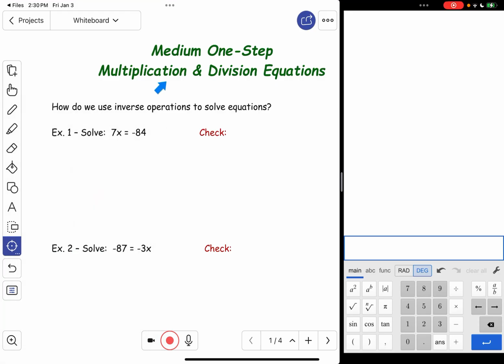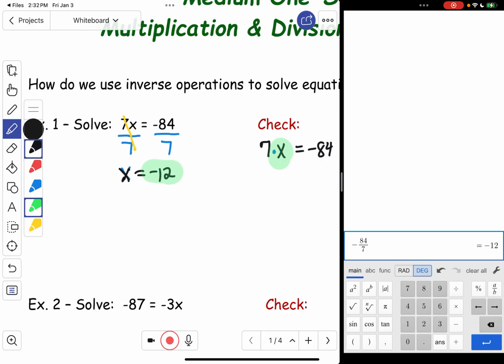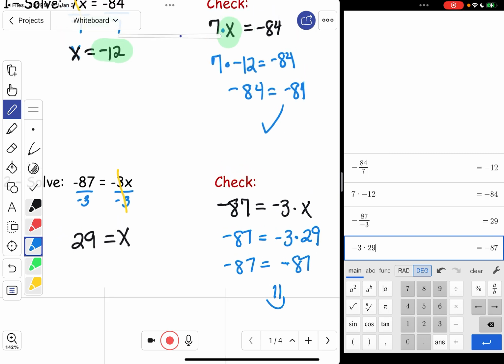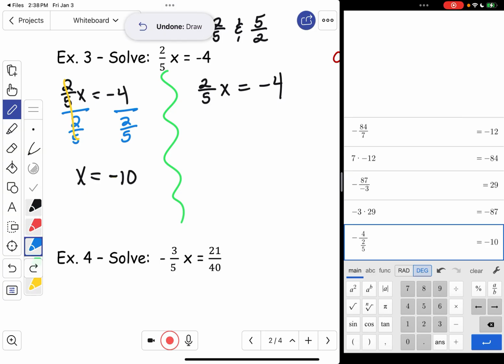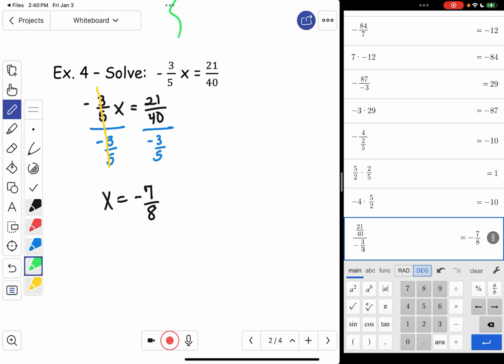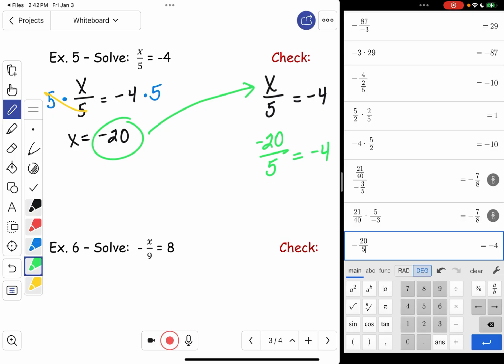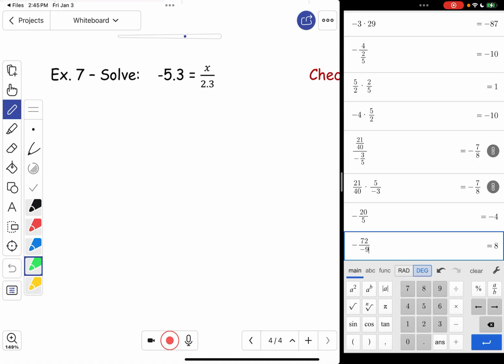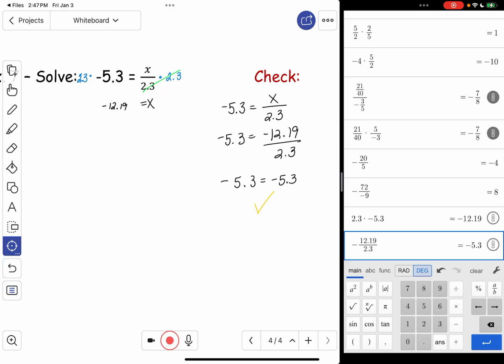1-Step Multiplication & Division Equations Lesson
How to solve 1-step Mult. & Div. equations